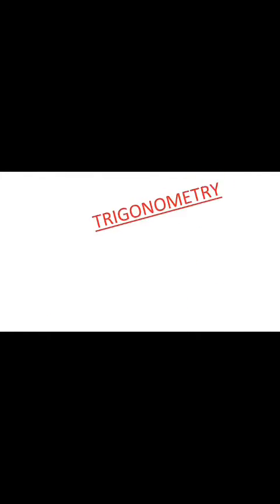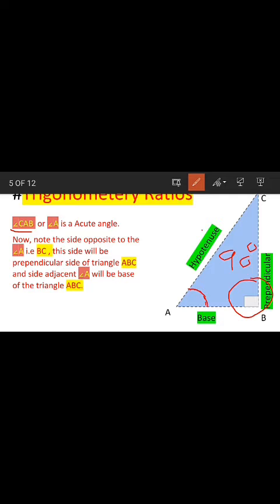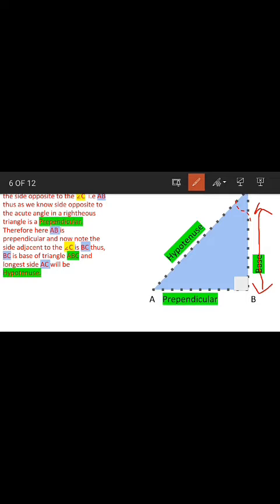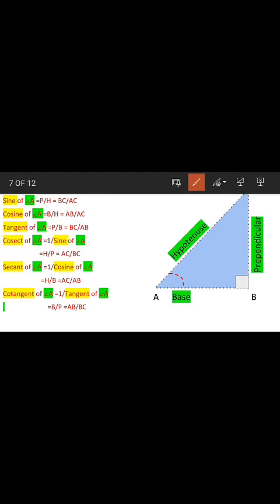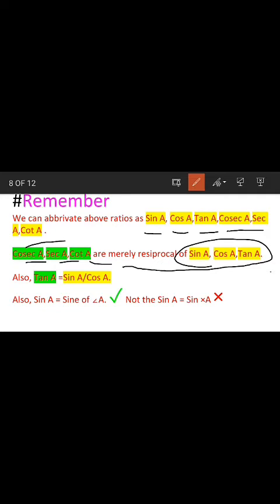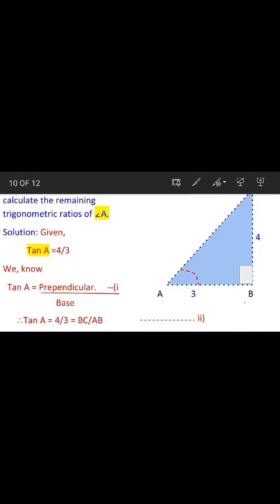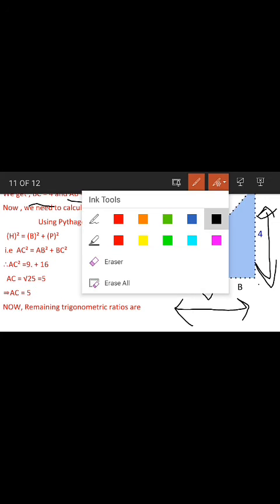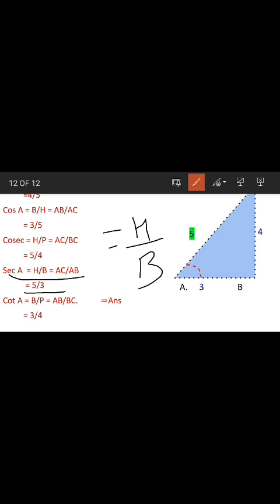INTRODUCTION TO TRIGONOMETRY CLASS 10th CBSE Board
Hi, Students a warm welcome of all of you to our channel 'Star Students Academy ' , Since it is our first video we know we make many loops in this but we believe with your help we will finally make it right because there are more videos to come . Please like and subscribe and share with all of your friends ,this introductory video regarding TRIGONOMETRY is going to help you a lot if you are student this will sharpen your skill set as well enhance your knowledge. In this we covered topics like trigonometric ratios , key points to be remember , uses of trigonometric more over an example to pull up everything you learned in video , enjoy it and don't forget to leave comment.